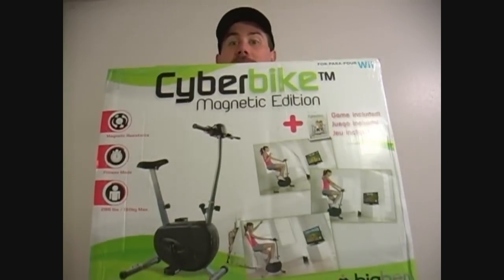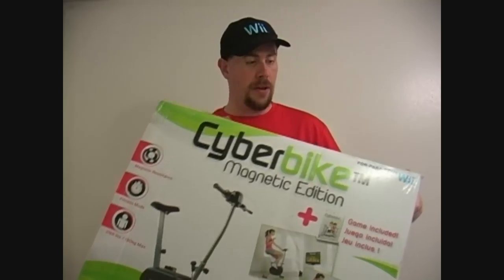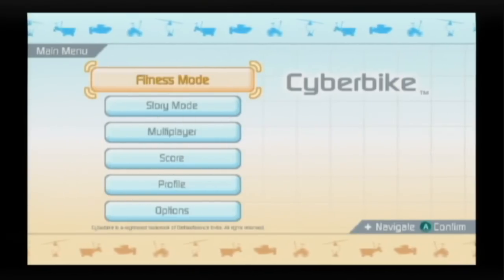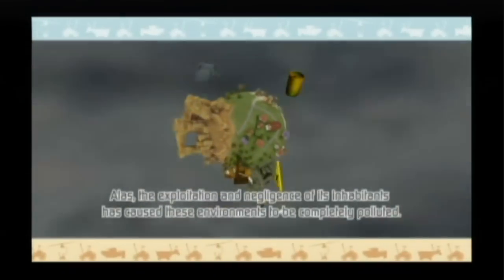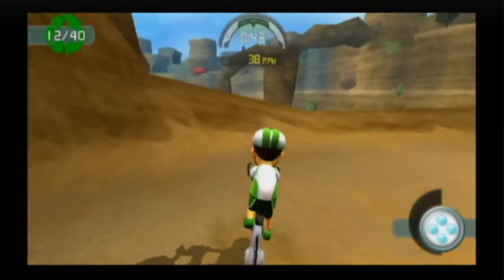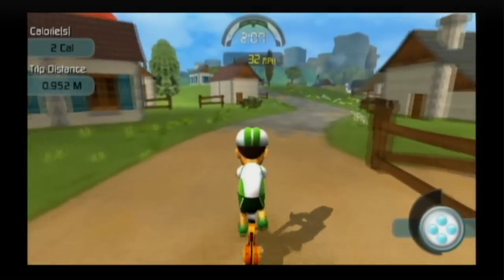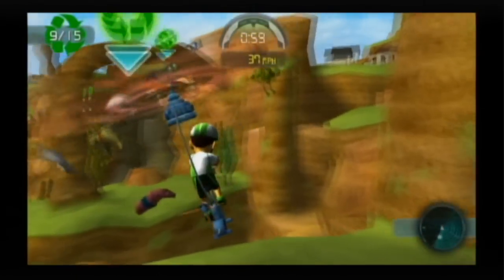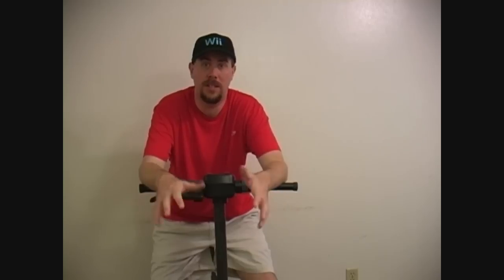CyberBike Exercise Bike Review (Wii)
The Wiiviewer reviews The Cyberbike Exercise Bike, and the game that comes with it.